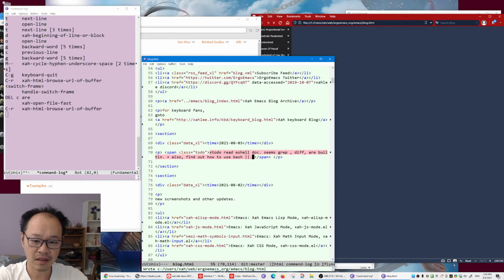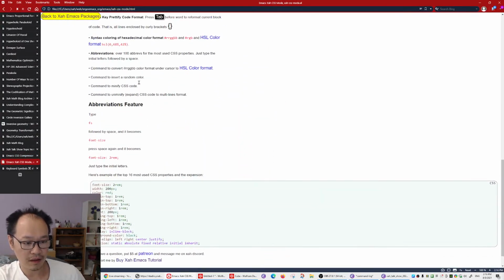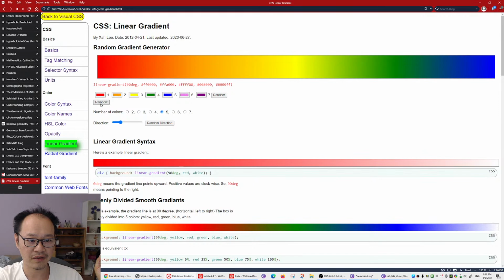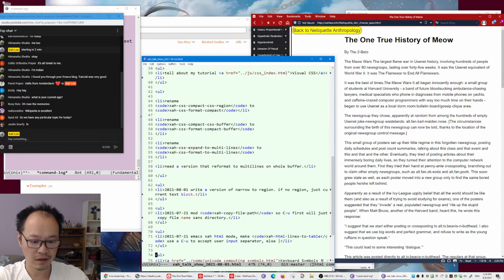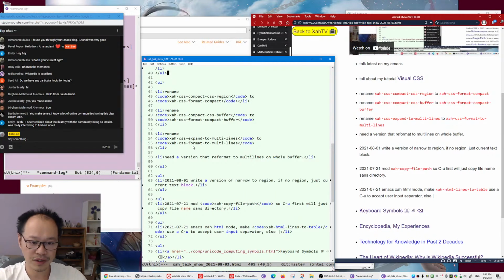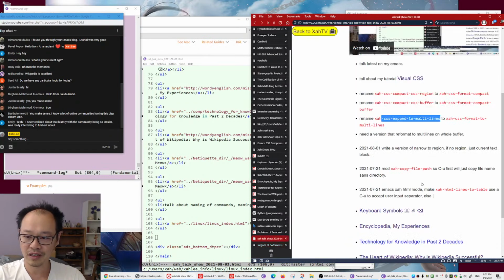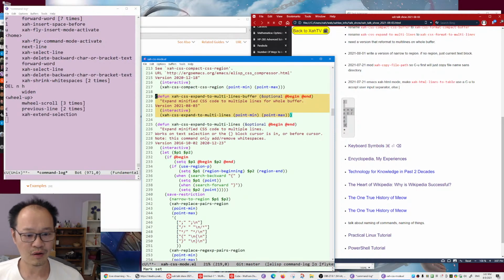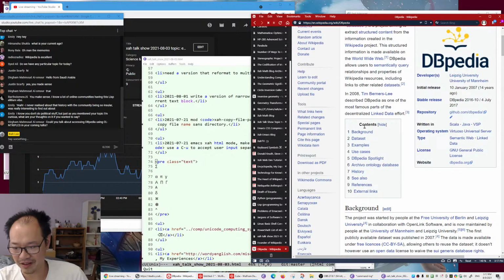XahTV 2021-08-03 emacs packages, CSS, command naming bash vs PowerShell, history of Wikipedia